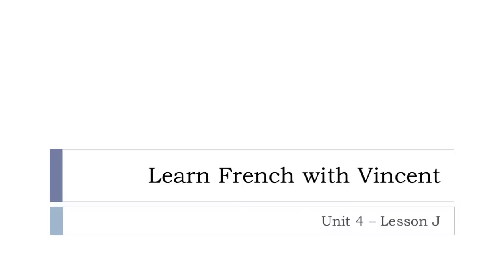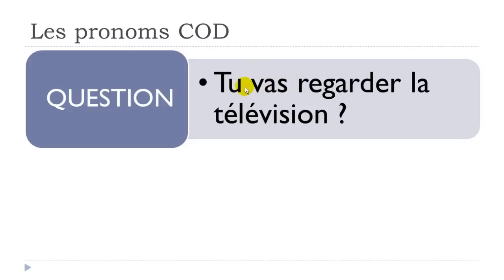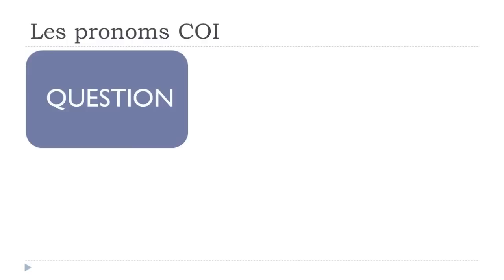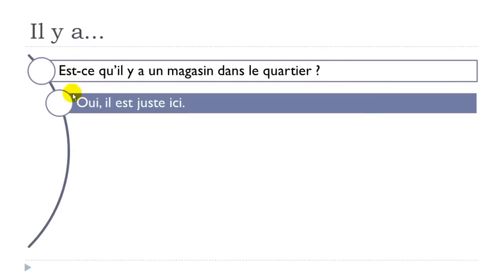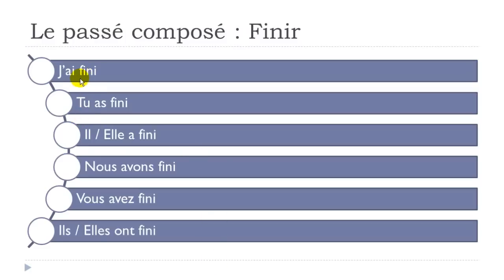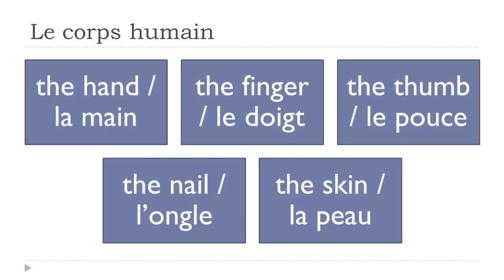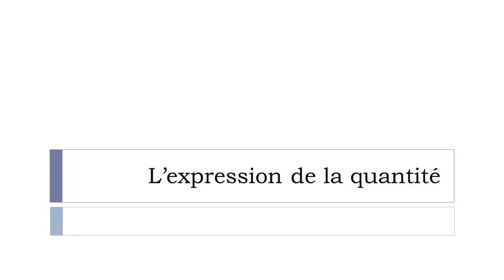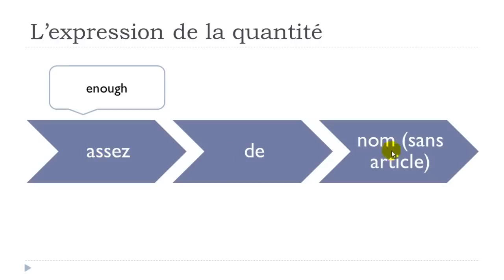Learn French while commuting # Day 5